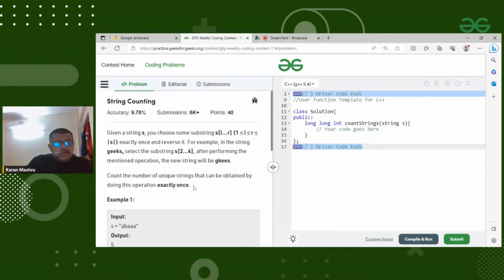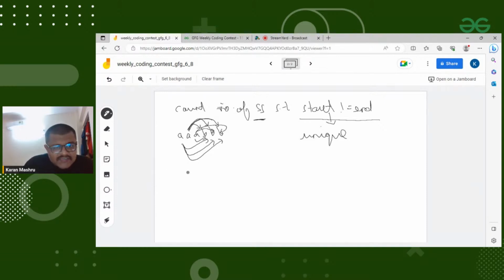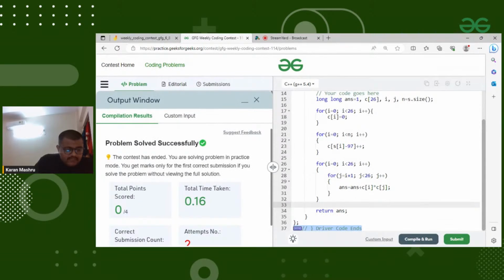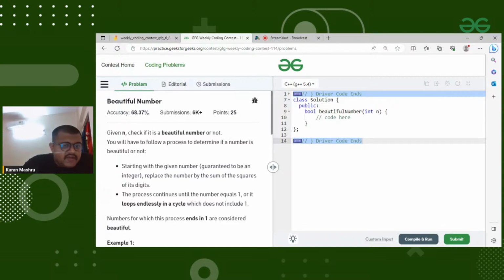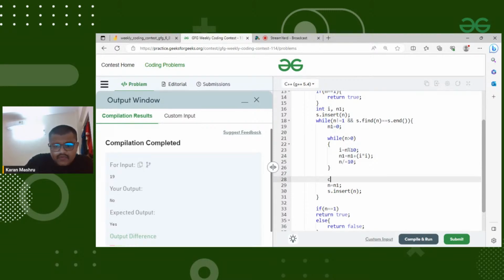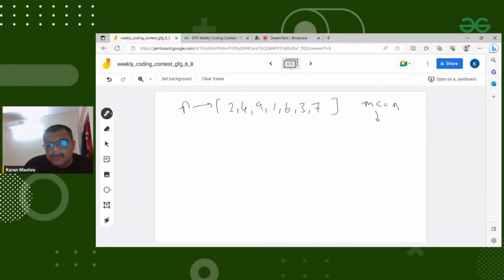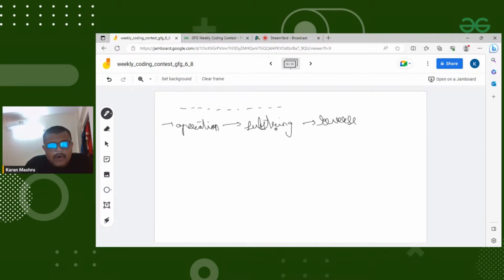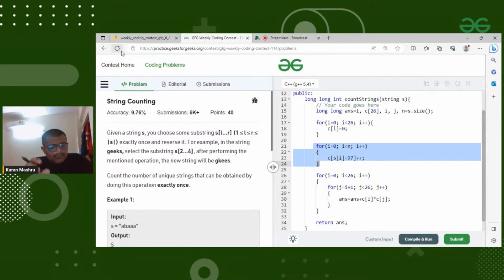GFG Weekly Coding Contest - 114 Post Analysis | GeeksforGeeks Practice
Join us for a post-contest analysis with Karan Mashru, where we will be discussing the problems from the GFG Weekly Coding Contest - 114. In this session, Siddharth will be sharing his approach to solving problems and providing valuable insights on how to approach similar problems in the future.